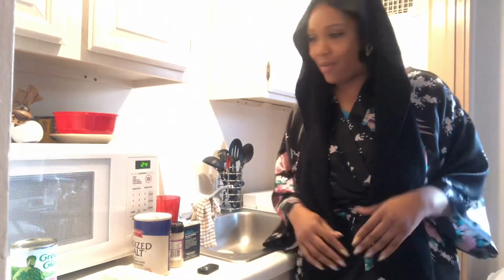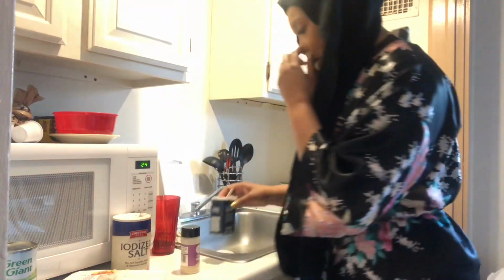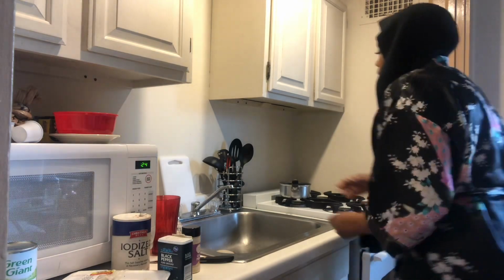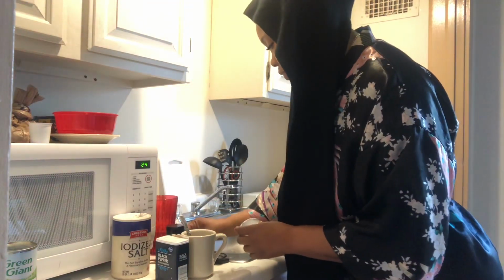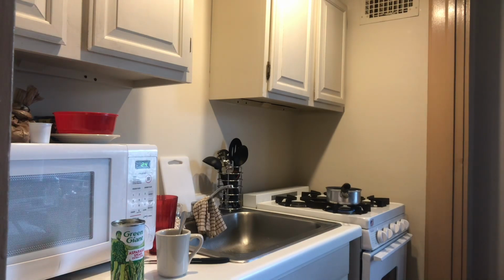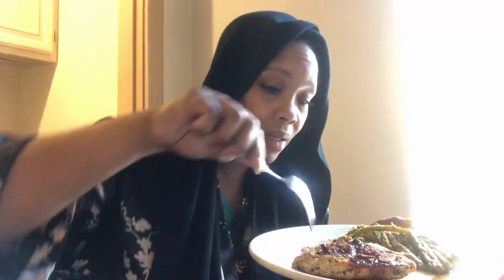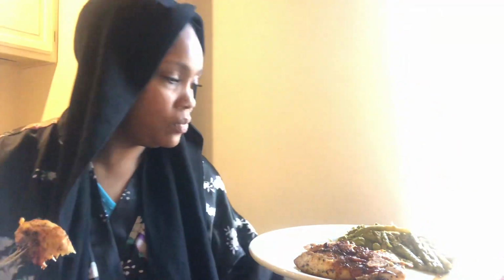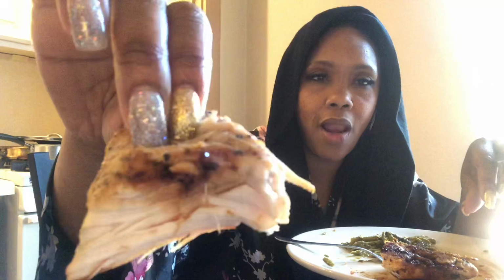Italian Seasoned Chicken Breast & Asparagus (hot cocoa)